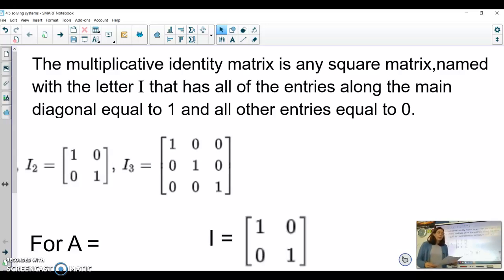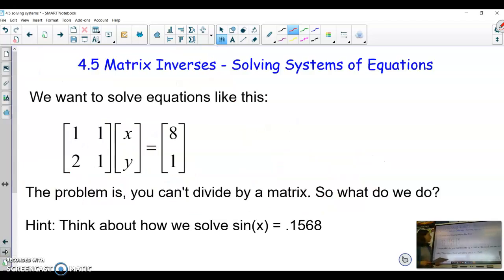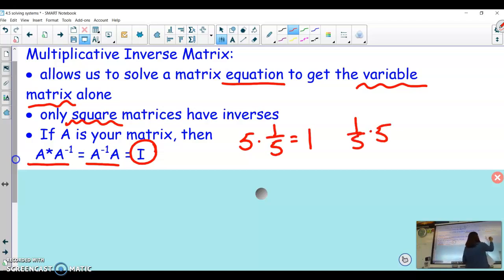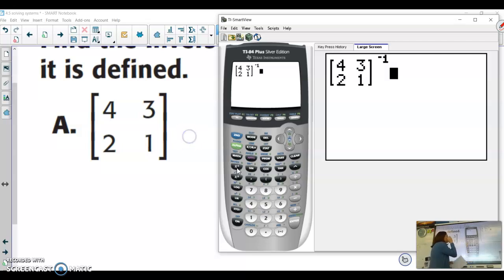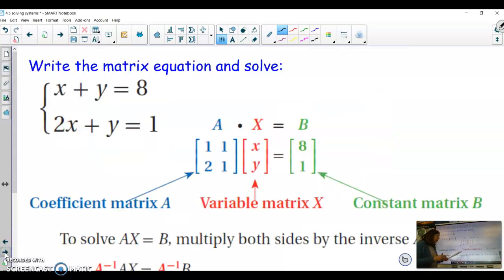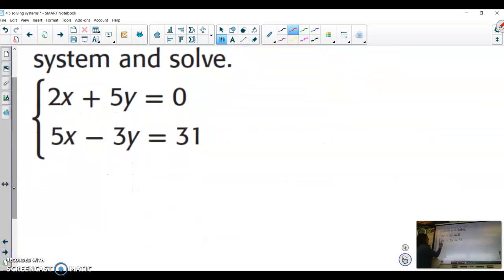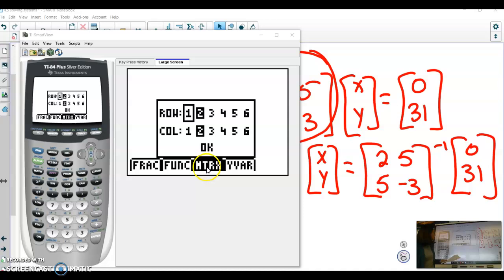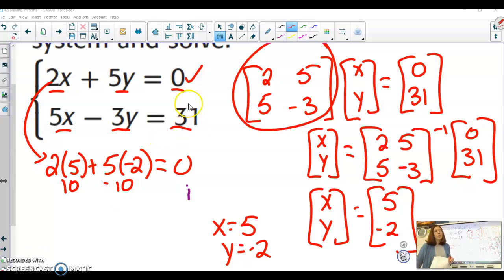Solve Matrix Equations Part 1